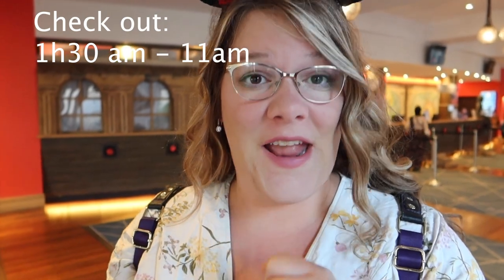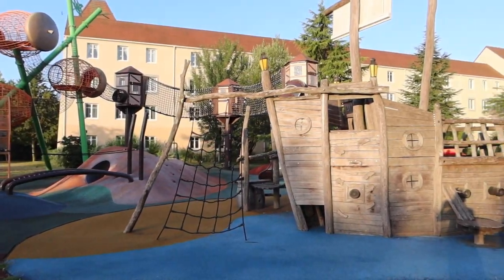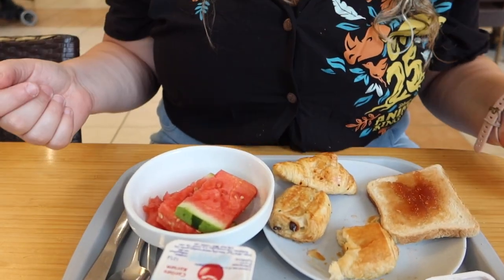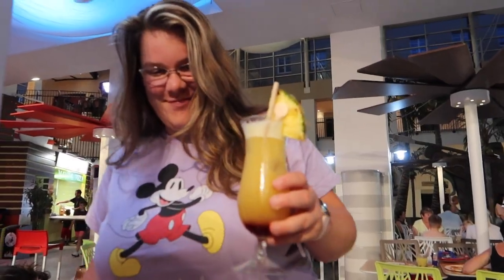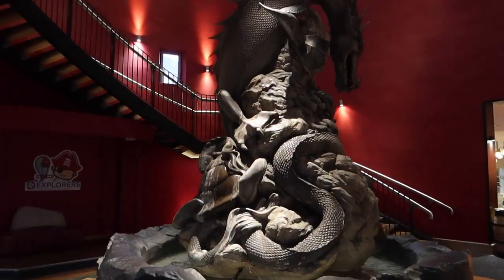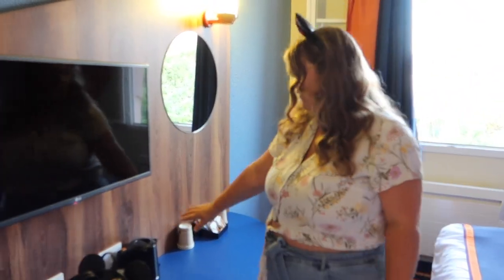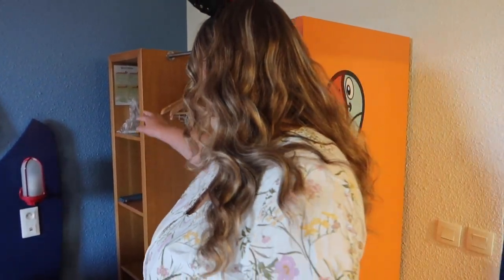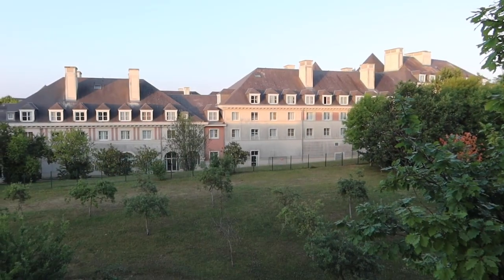Disneyland Paris Partner Hotel Explorers | Full Tour | Rooms, restaurants, indoor waterpark and more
A full tour of the Disneyland Paris partner hotel - Explorers!
In this video we show you the rooms, facilities, restaurants, breakfast, check in and check out times and the Indoor water park!

Release the inner explorer or pirate and enjoy this one of a kind hotel. With adventurous theming and an indoor swimming pool this is an amazing hotel for kids.

0:00 Intro
1:19 Practical information
2:17 Facilities
3:15 Restaurants and bars
7:13 Theming
7:50 Rooms (Including room tour)
13:02 Outro

After watching this video, Disneyland Paris has no surprises for you! Summary of the video below!

We really hope you enjoy this video!

Are you visiting Disneyland Paris soon? What do you mostly look forward to?
If you enjoyed this video, I'd appreciate you liking it.

SAVE up to 30% with your next booking!

FREE Disney+ for 12 months by booking your next Disney vacation

Spook-tecular trips to Disney. BOOK now because FULL is full

€100 Pocket money for FREE! (Dutch*)

UP to 2 days and nights for FREE! + Kids until 6y/o for FREE! (Dutch*)

*Any Country can book through the dutch site, but you cannot change the language

How to get in contact with us

Summary:
Practical information:
Checking in is from 3 pm and checking out till 11am. If you are arriving in the morning and you cannot wait to hit the parks, you can check in and use the free lockers on property. The same goes for checking out and still want to enjoy the parks in the afternoon. Shuttle busses from and to the parks are also free and run every 20 minutes. Parking is also free as of July 2023.

Facilities
This hotel has amazing facilities. You can enjoy the indoor waterpark with 3 slides and playground themed as a pirate ship! Amazing! Opening hours are from 8am till 10pm (last check in at 9.30 pm).
Other facilities are an arcade (surcharge), outdoor playground at the back of the hotel, indoor playground, 10D movie (surcharge).

Restaurants and Bars:
The captains library is a fancy sit down dinner. The plantation is an all you can eat buffet where you also enjoy breakfast in the morning (which is included!). At the pirates bar you can enjoy fancy drinks, like cocktails, wines and beers. And last but not least you can enjoy pizza and frites at Marco's pizza parlor.

Great hotel for kids
The hotel is a pirate themed hotel and celebrates explorers in all shapes and sizes. You can enjoy the pirate themed outdoor playground. There are a lot of elements that scream explorers! There are a lot of amazing things to discover in this hotel, Including a boutique.

Rooms
There are a lot of rooms:
Standard rooms (sleep up to 4 people)
Family rooms (sleep up to 6, 7 or 10 people, with bunk beds)
Pirate and Princess suites

Facilities on the room:
Toilet
Bathroom
Closet
Fan (no air-conditioning)
Mini fridge
Hair dryer
Flat screen tv
Coffee and tea facilities
(Huge!) towels
sitting area
Lot of charge opportunities